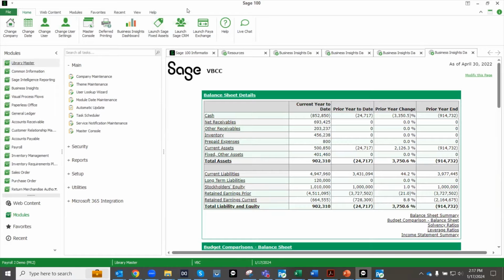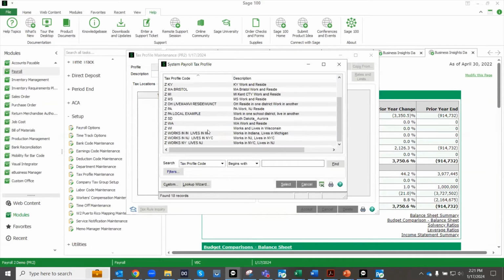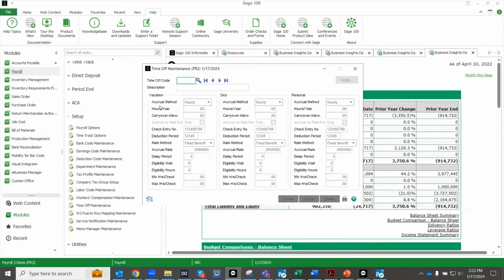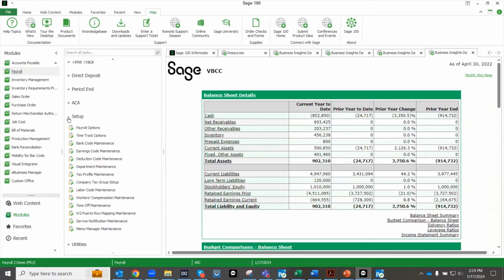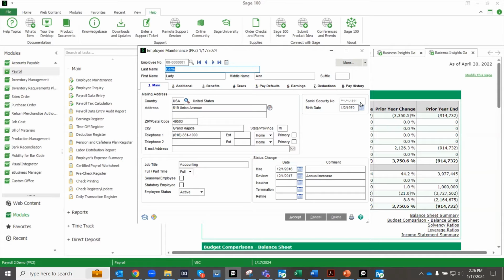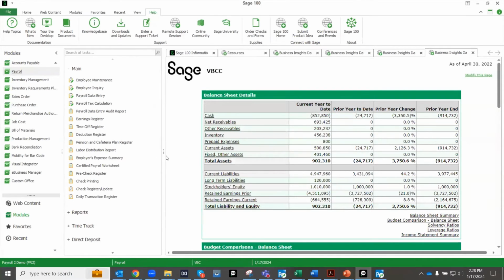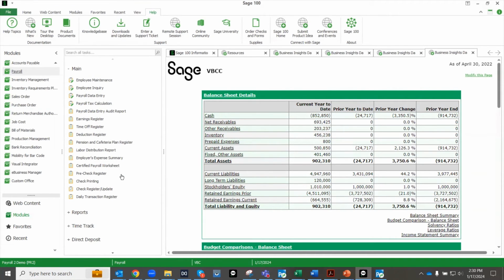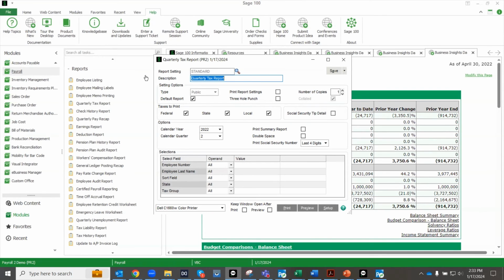Sage 100 Payroll Overview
Sage 100 Payroll, everything you need to know in a few minutes.